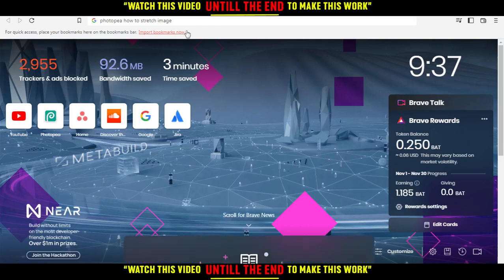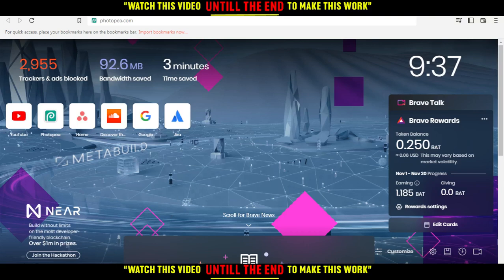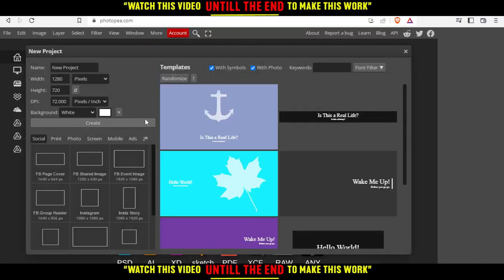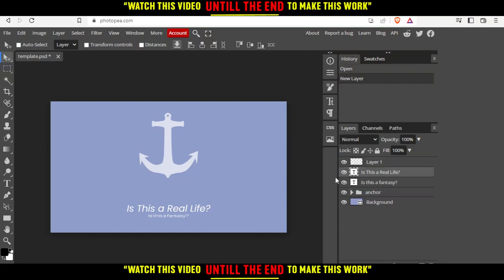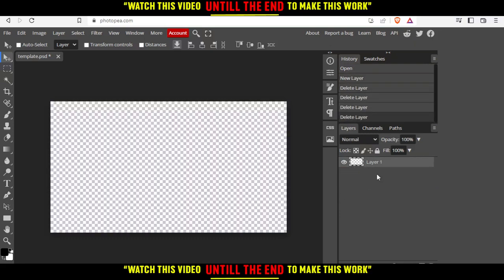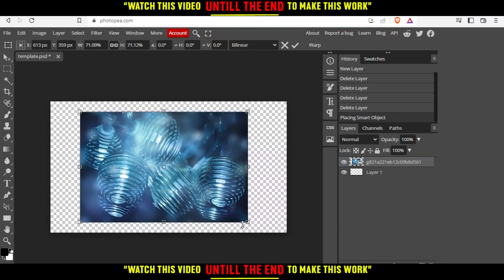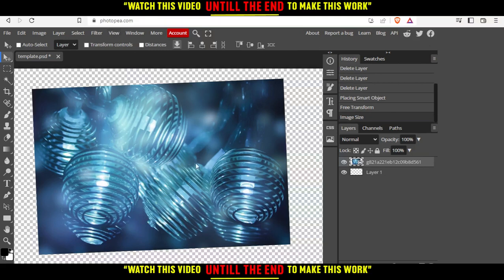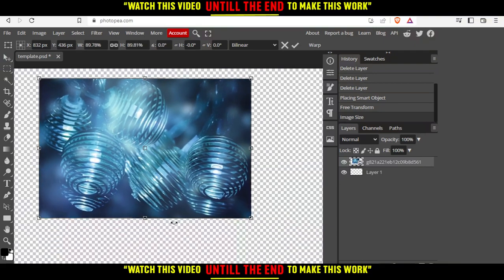How To Stretch Image In Photopea Tutorial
Today I show how to stretch image in photopea tutorial,photopea tutorial,how to resize image in photopea,editing photos in photopea,photopea how to,stretch image in photopea,how to resize photo in photopea,resize image in photopea